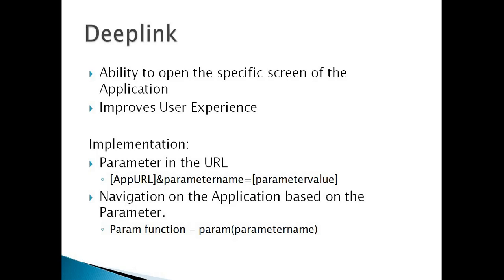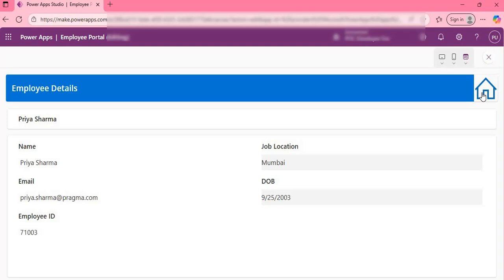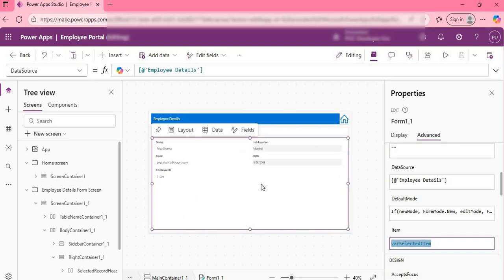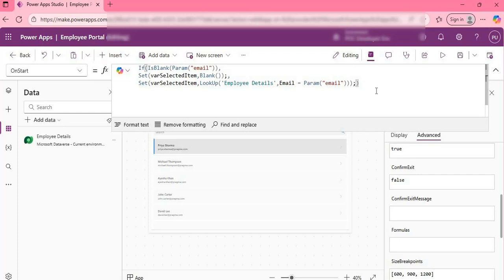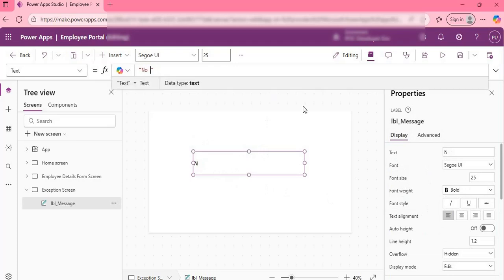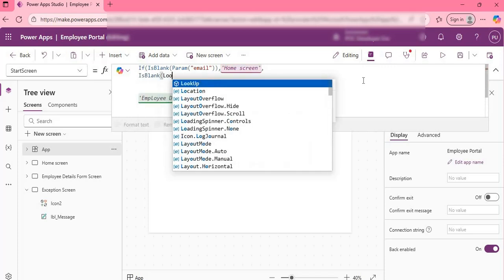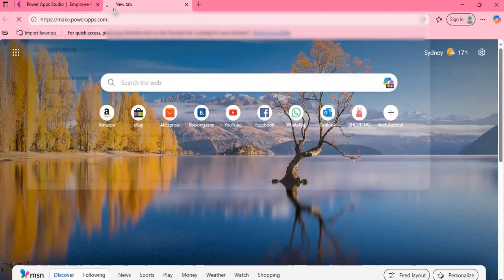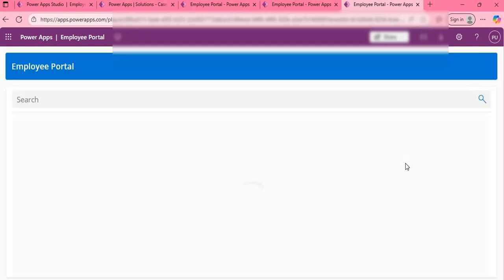PowerApps - Deeplink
This video helps you the power apps developer/user to implement the deeplinking functionality. The Deeplink can be used to open the specific screen based on the parameter passed in the URL. This will be mainly used while sending email notification to a user to action on particular record.